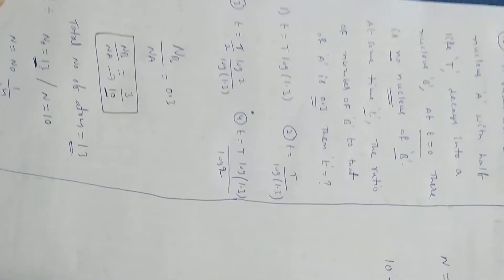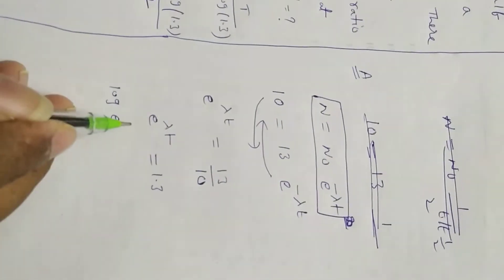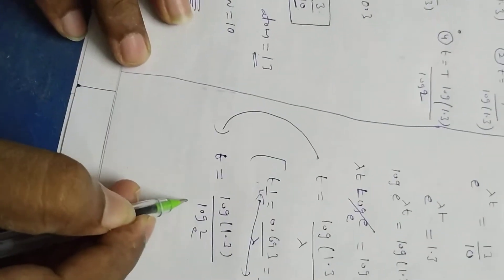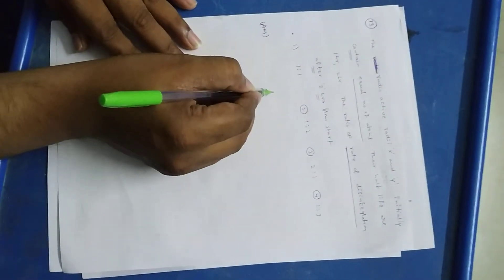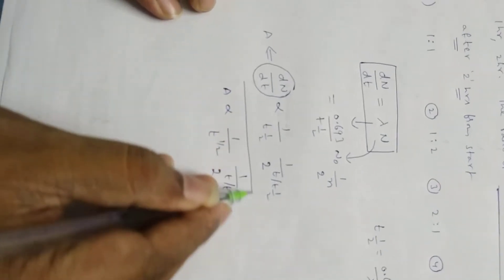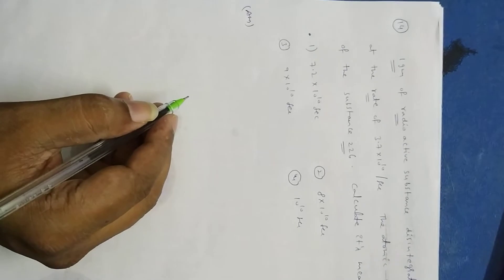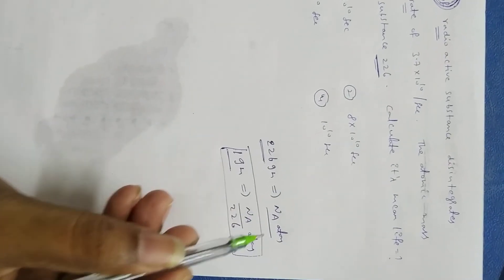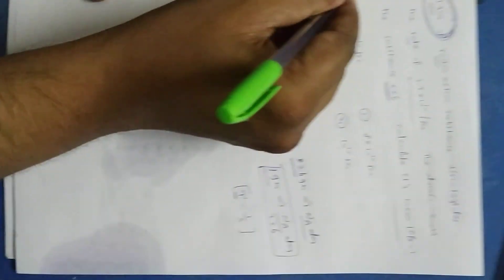Radioactivity problems 29/04/20(2)